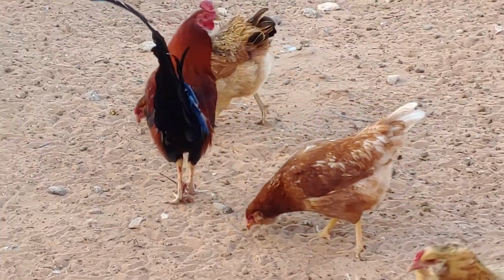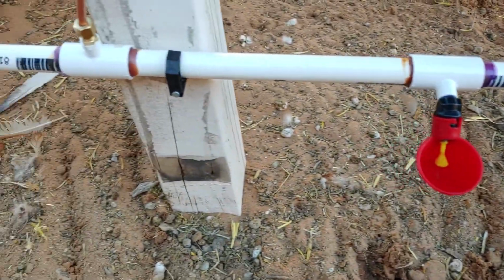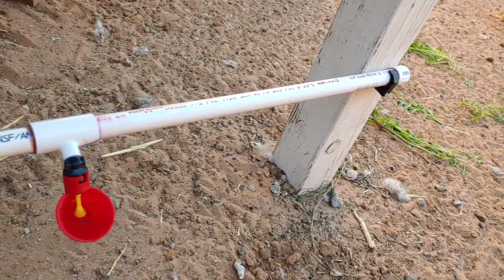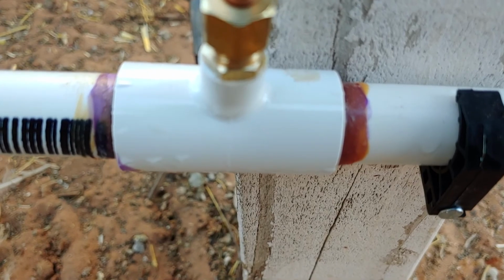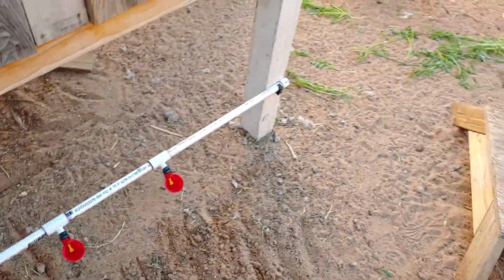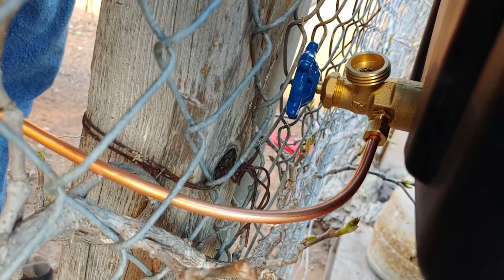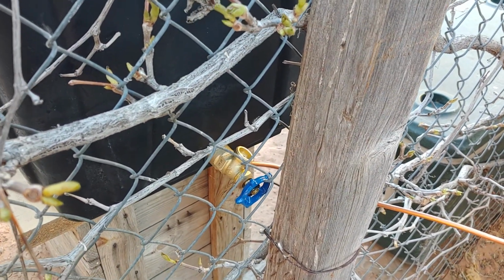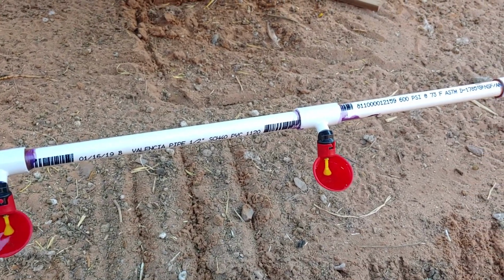How to make a long term chicken waterer.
This is a quick video explaining a long term chicken waterer I built. Common items obtained at the hardware store that will allow you to water a dozen chickens for well over a month. Keeps the water clean and is easy to do with basic hand tools. After testing this unit it used maybe a 25% of the water during a 18 day period. So it will easily go for over a month or longer.  Bowl/cup type chicken water nipples connect easily to 1/2" pvc. 27 gallon tote used available at many different places plumbed into the pvc with copper ac line.

27 Gallon totes
Water nozzles
PVC Cement